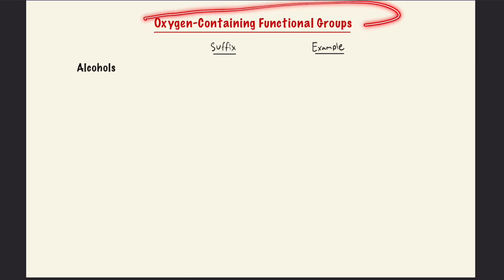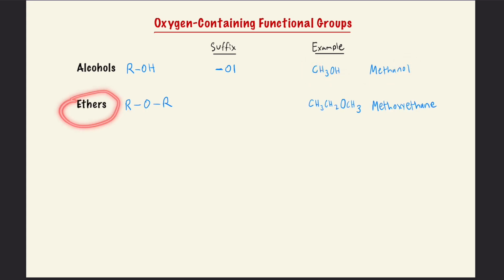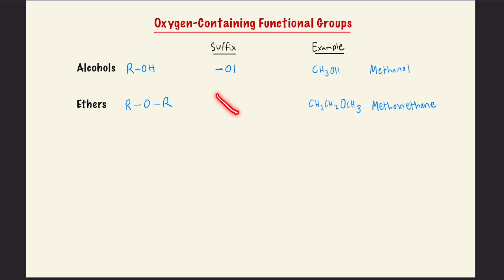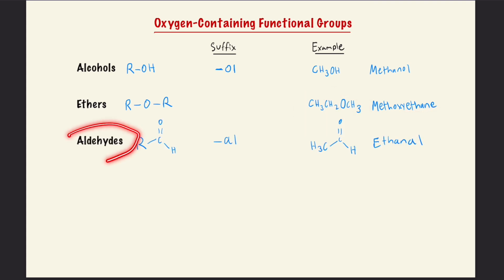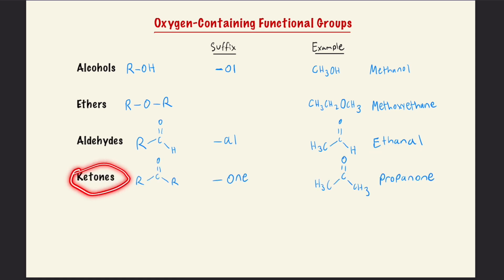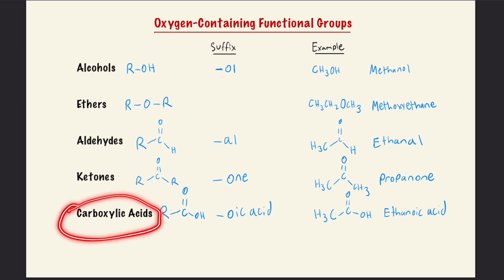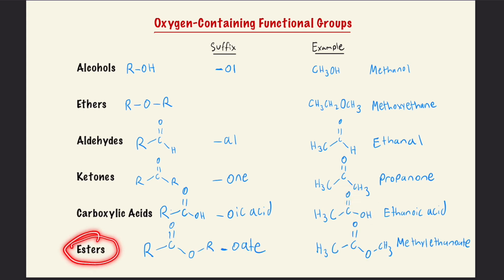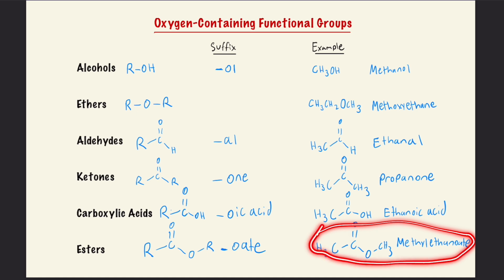Functional Groups (Containing Oxygen)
We go over the major oxygen-containing functional groups of organic compounds. These are the more common functional groups you will see in your beginner organic chemistry classes.

Leave a comment or question down below.